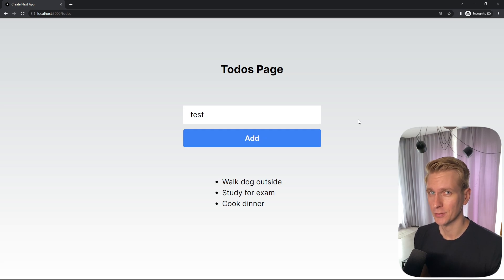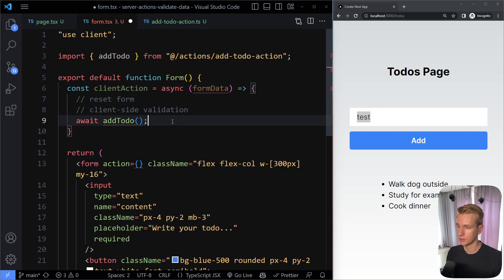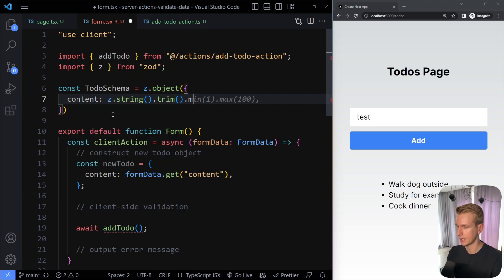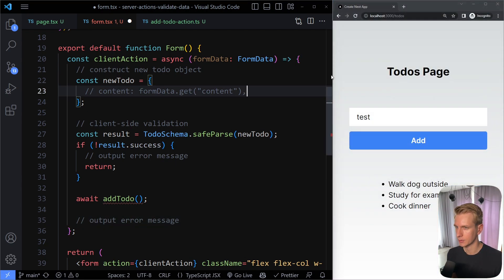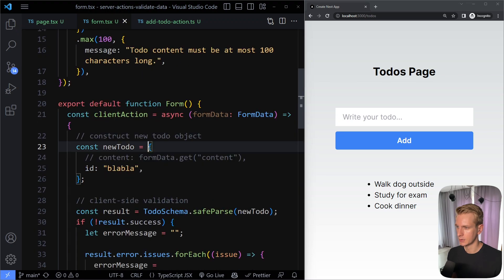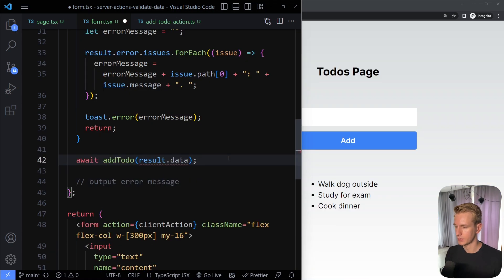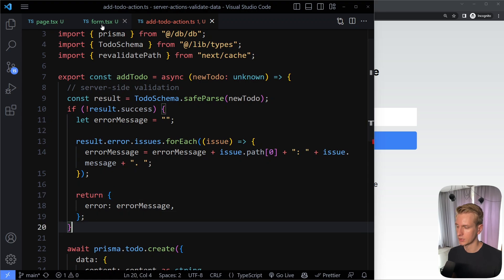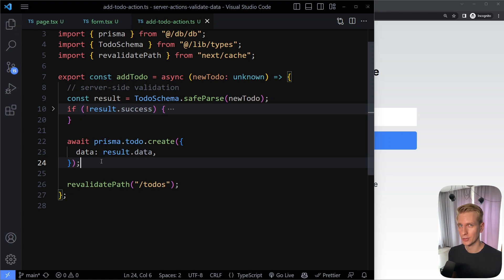Validate Data With Zod in Server Actions Next.js (Client-Side + Server-Side)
⏱️ Timestamps:
0:00 Solution